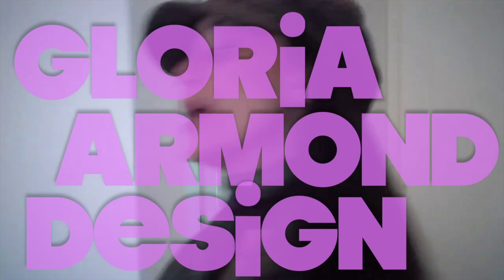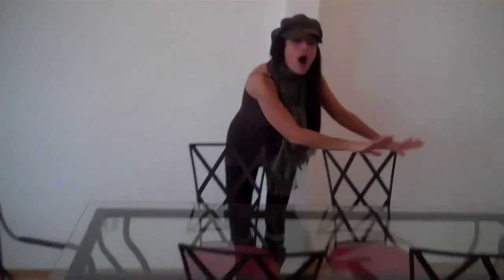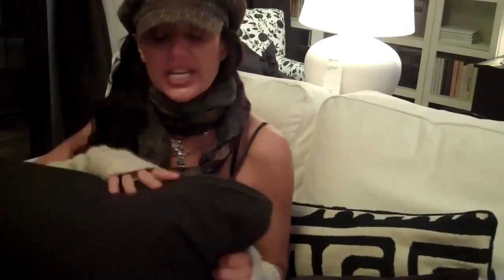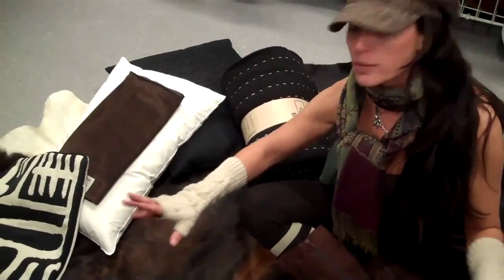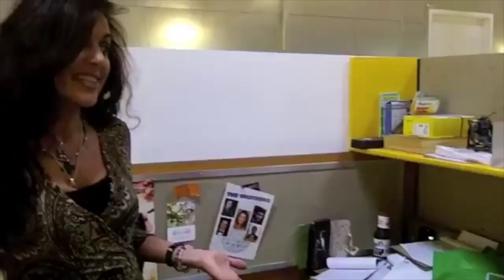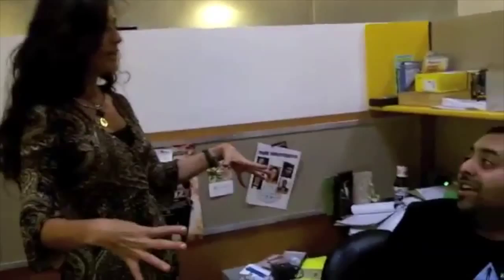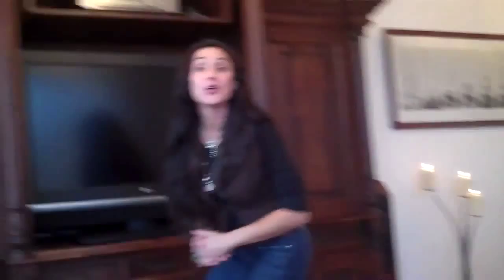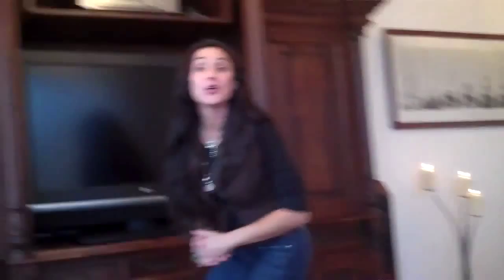Gloria Armond Interior Designer Host Reel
Host /  Interior Design demo reel